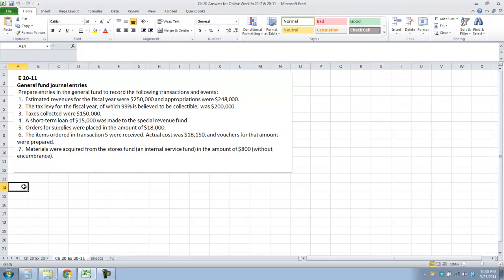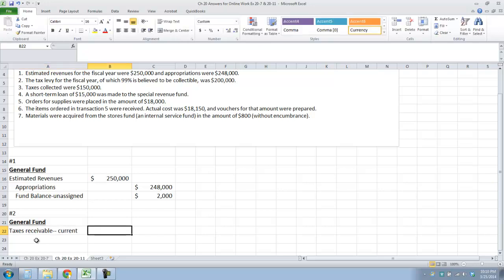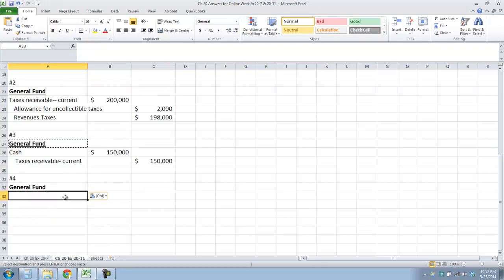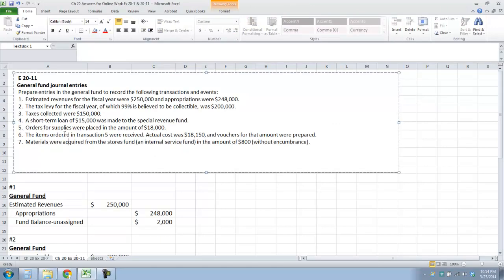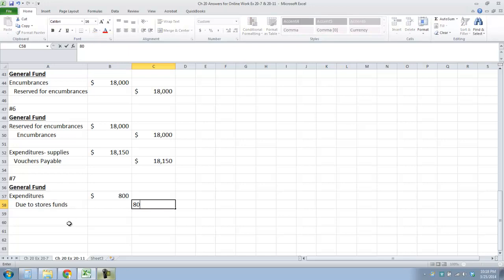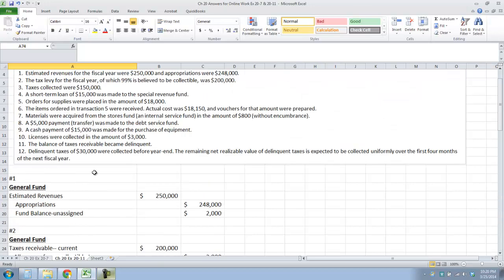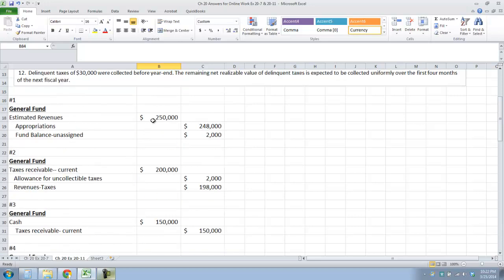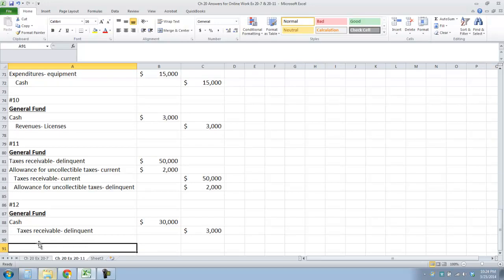Ch 20 Journal Entries Gov. Accounting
Journal Entries for Fund Based Financial Statements in General Fund